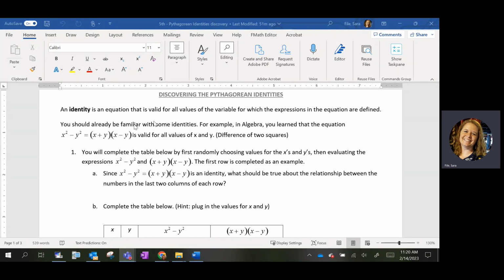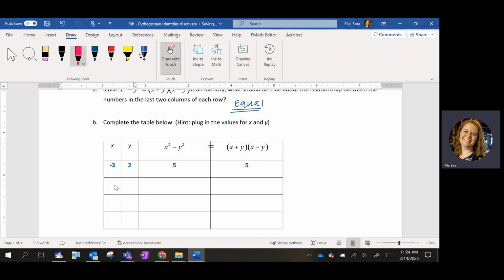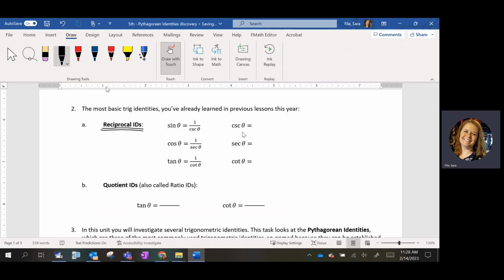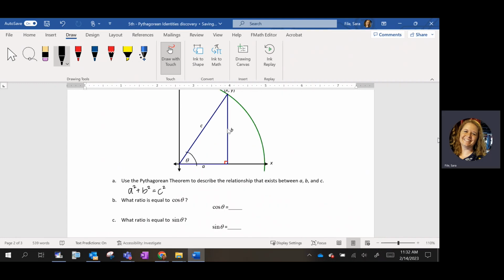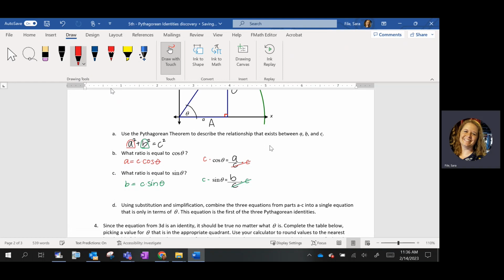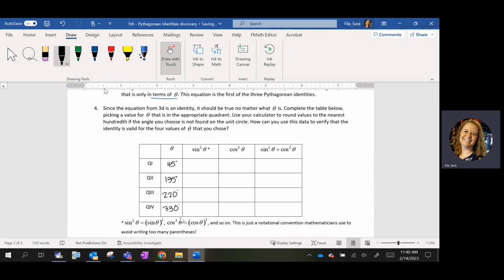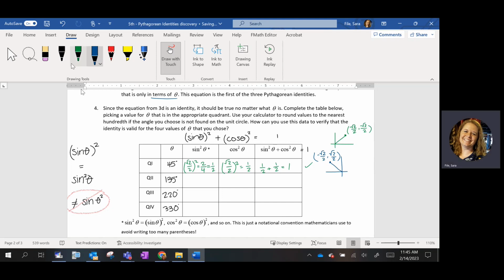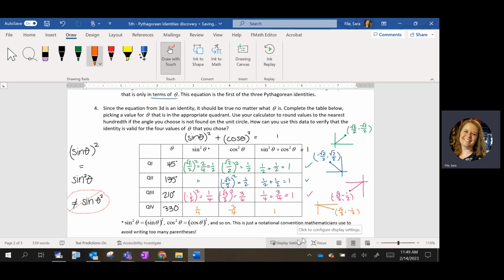level trig IDs day 1